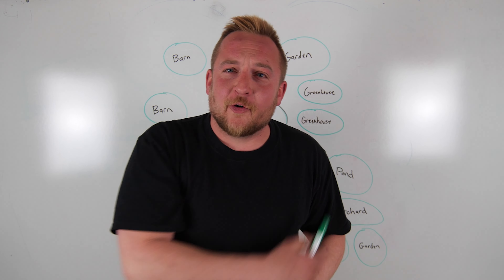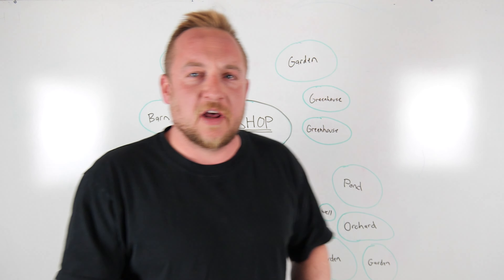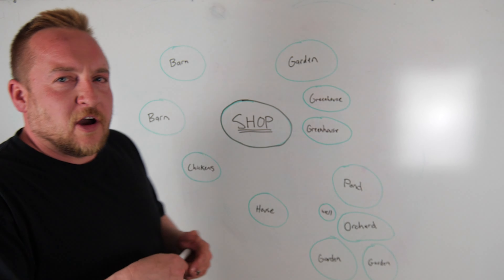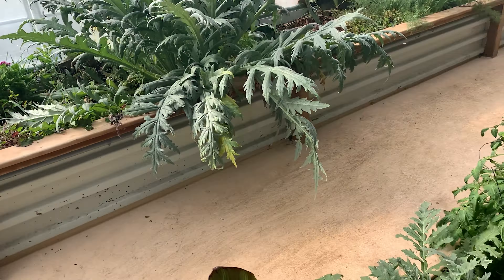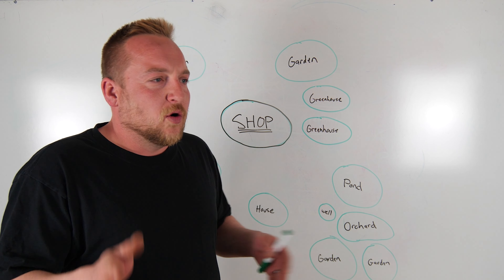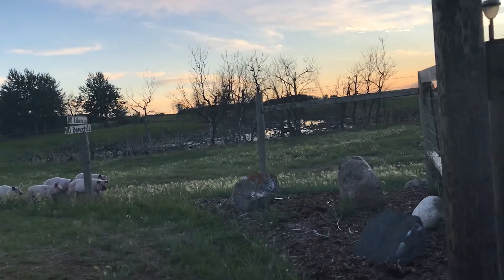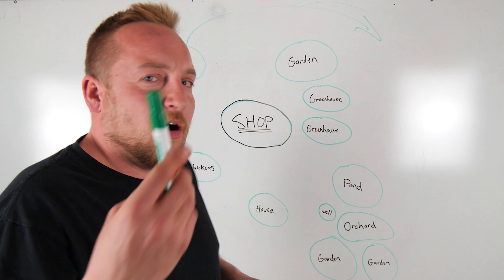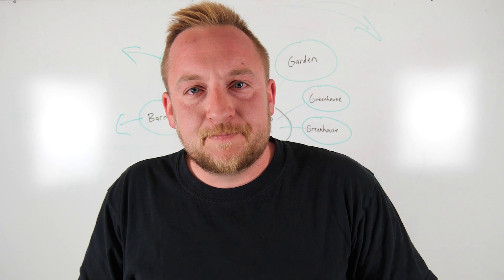📝Designing a Great Homestead - Shops, Barns, Ponds, Houses, Gardens, Orchards, Greenhouses, & More!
10 years experience pioneering from bare land and setting up a homestead from scratch.